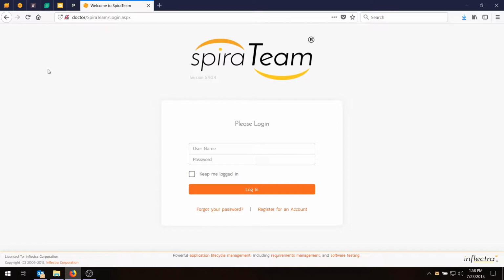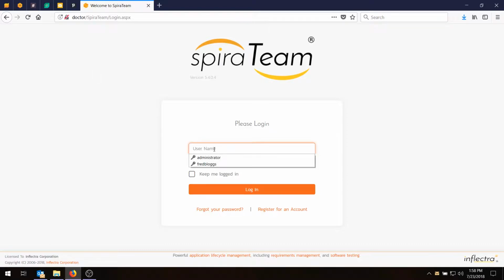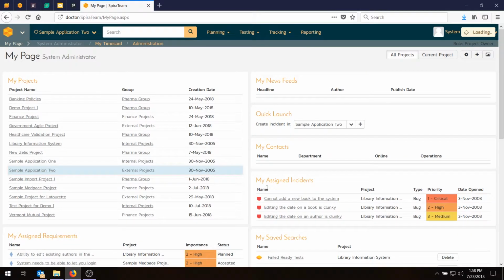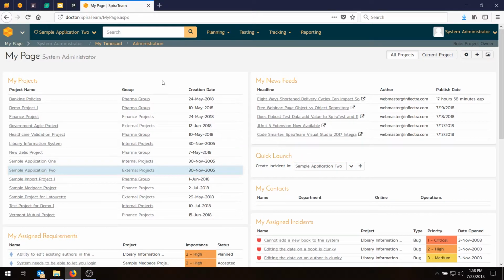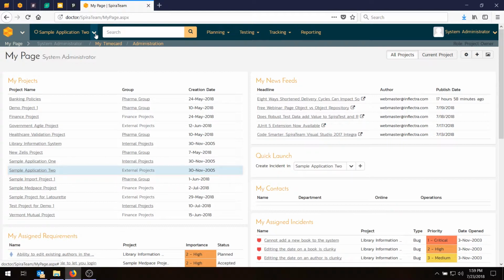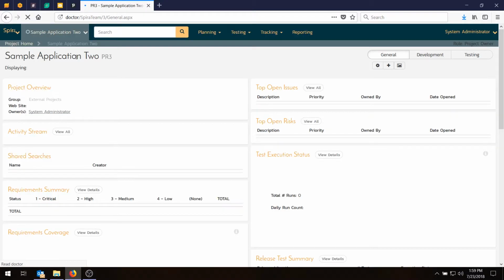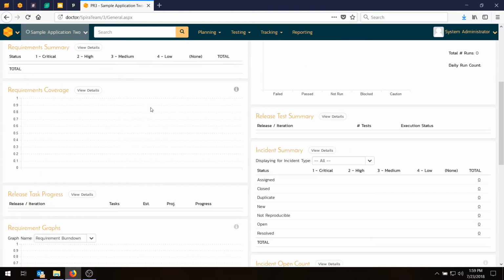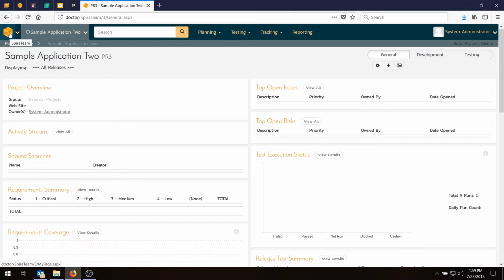Getting Started with SpiraTeam - Login Select Project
In this tutorial video we discuss the very first steps you need to take to get your project up and running in SpiraTeam.